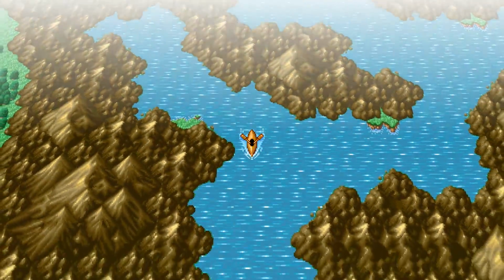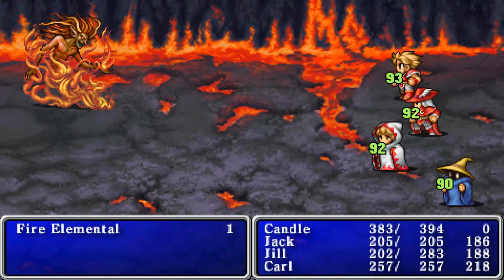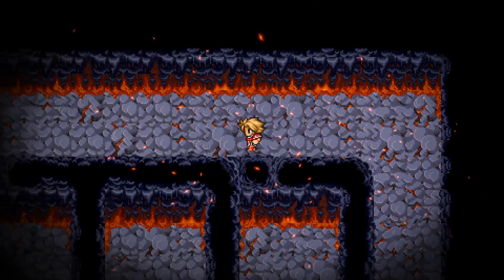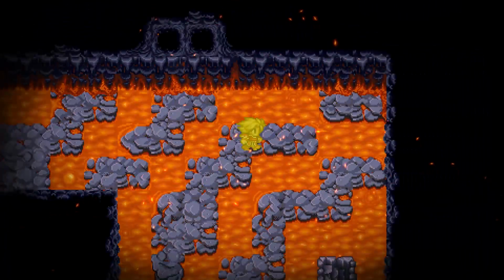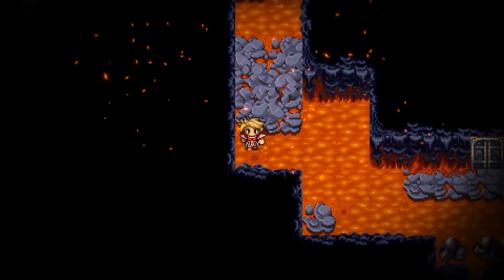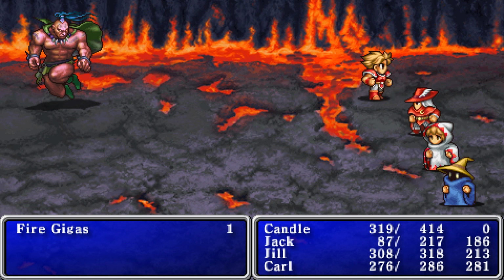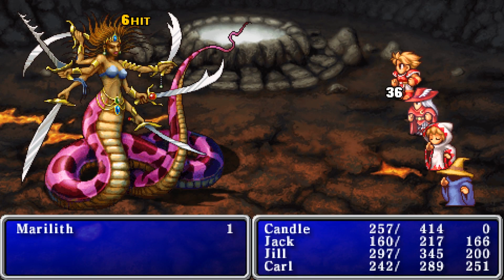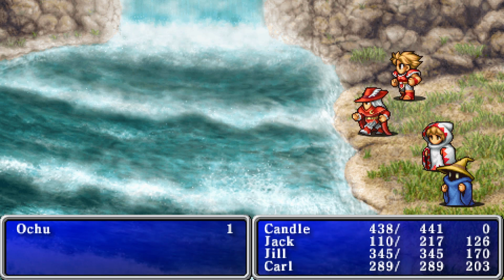Into the Volcano | Let's Play Final Fantasy (PSP) Part 7